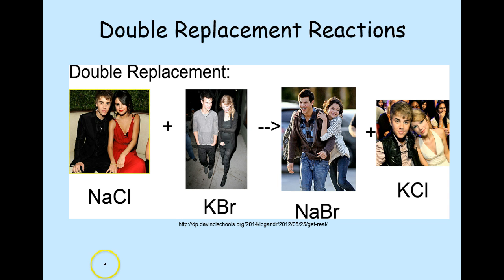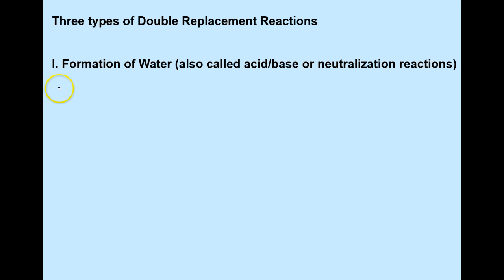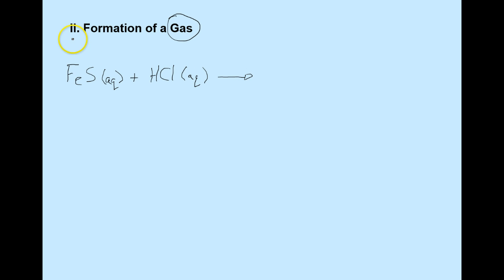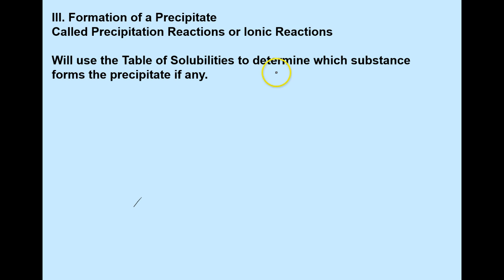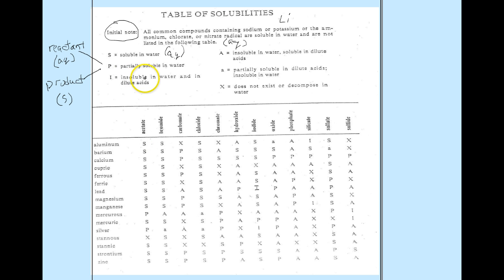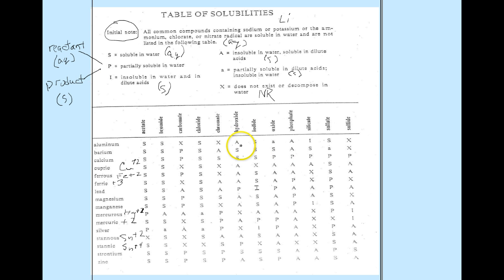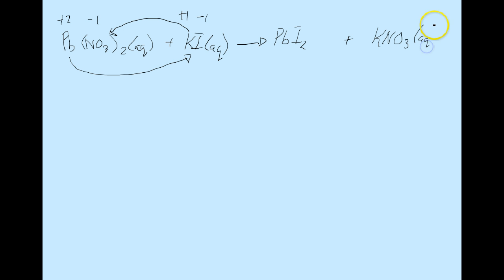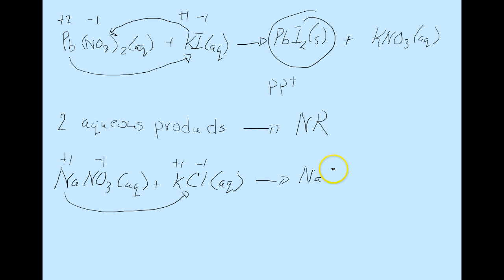double replacemen reactions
Discussion on double replacement reactions